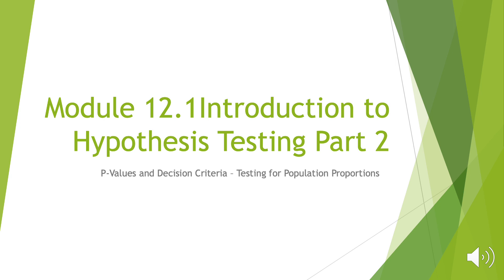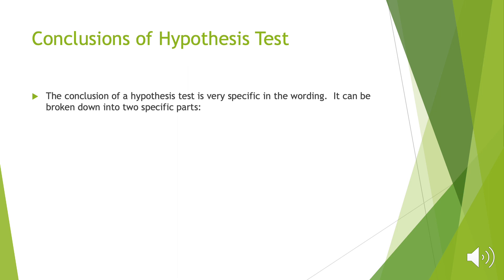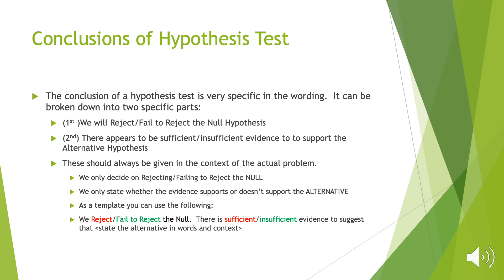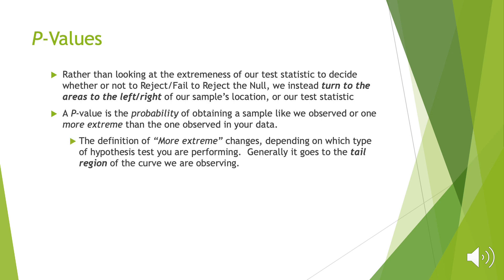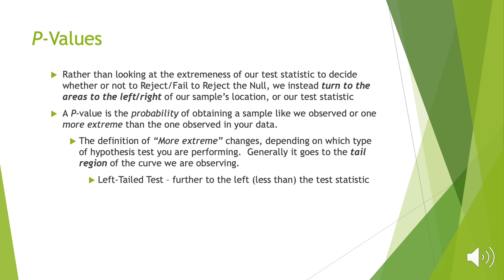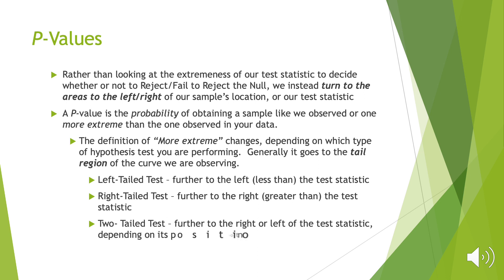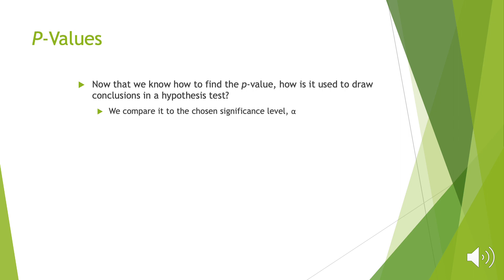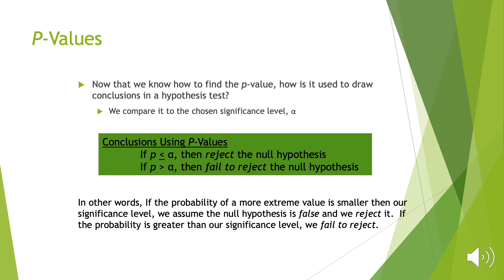Introduction to Hypotheis Testing Part 2